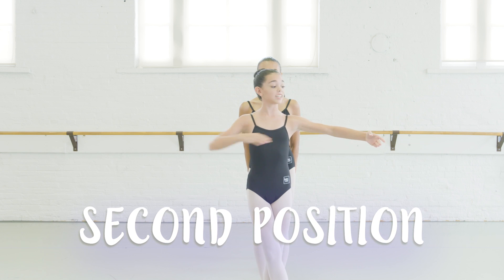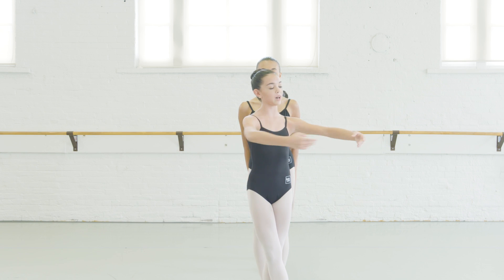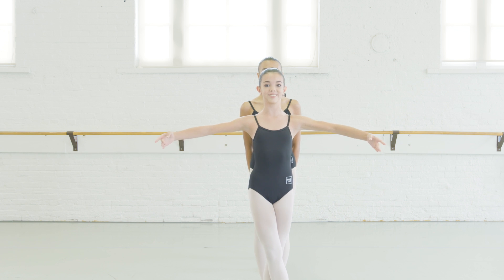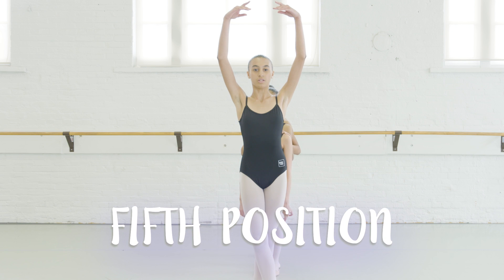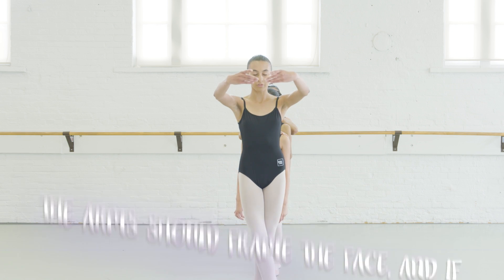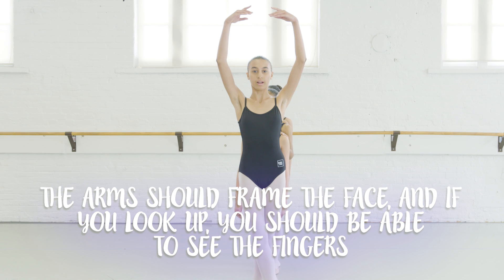BALLET ARM POSITIONS - TUTORIAL 💗 JUSTICE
Today the girls show you the main ballet arm positions from BalletMet.